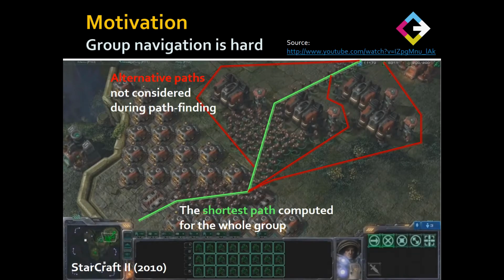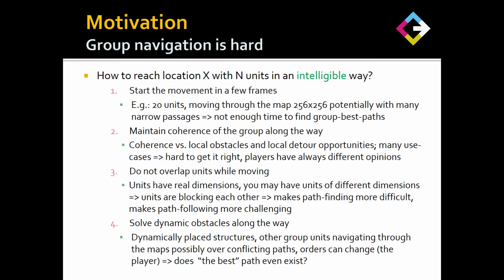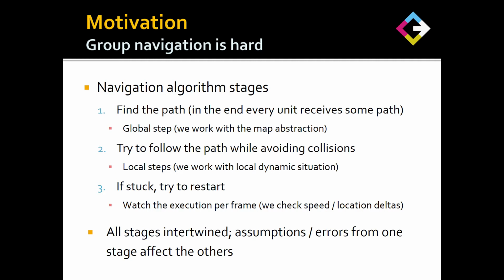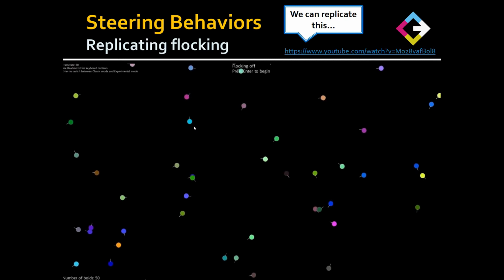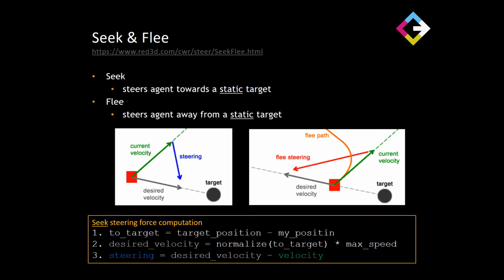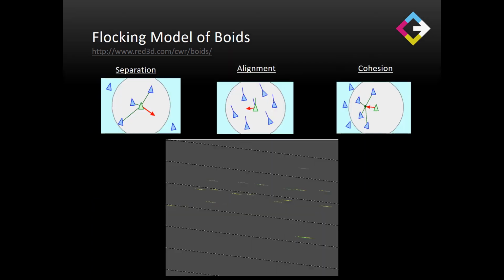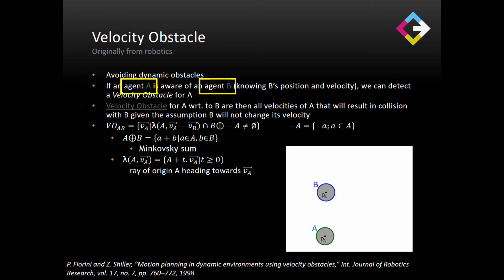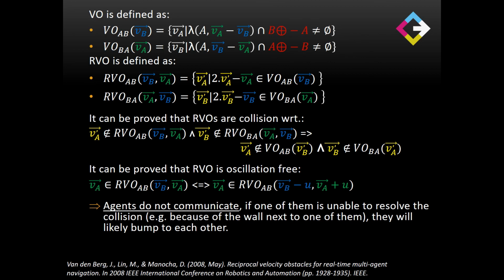NAIL068 - HLAA - 2020 - Lecture 05 - Steerings